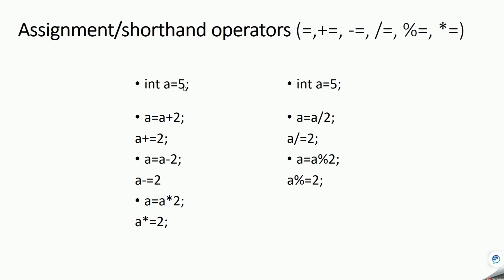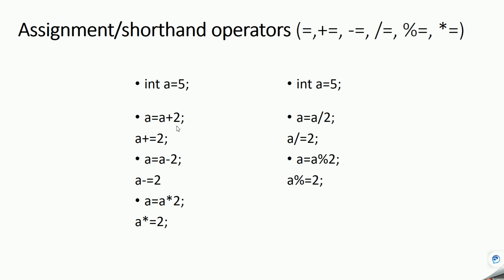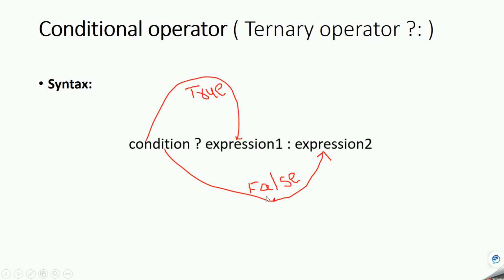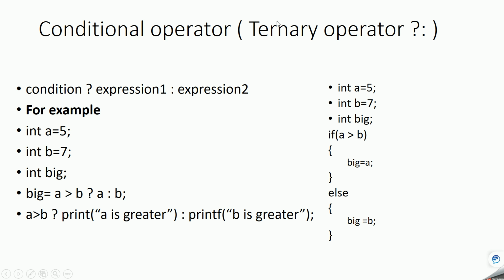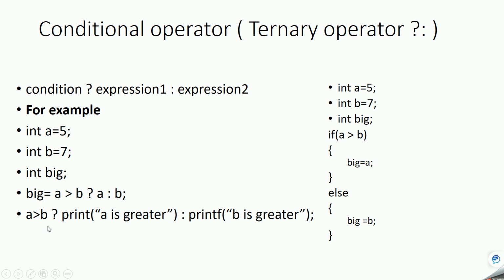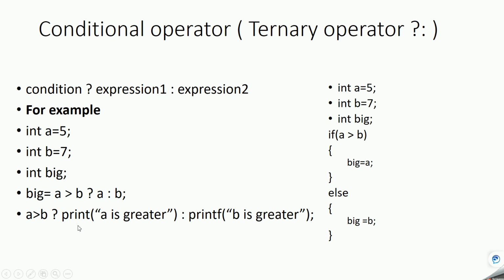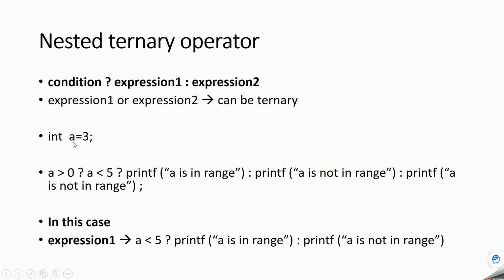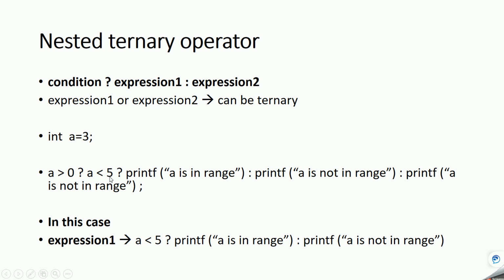Part 18 : Assignment and Ternary operators in C programming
In this video we will learn aabout assignment/shorthand and ternary operators wit examples.